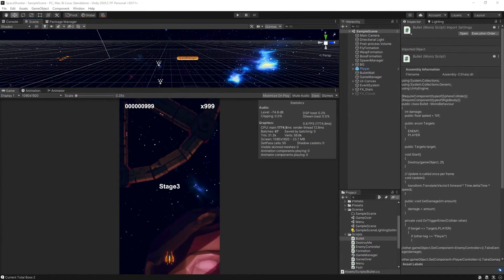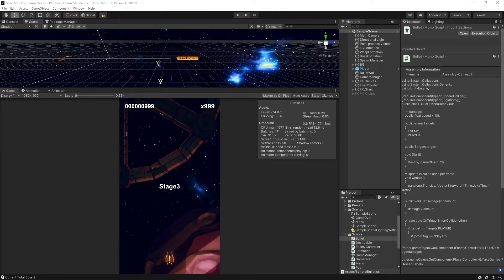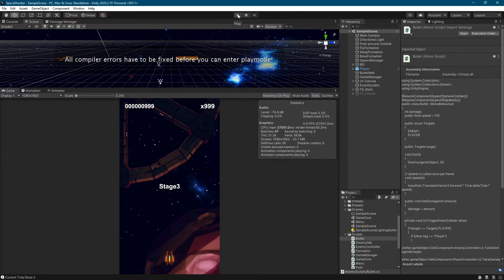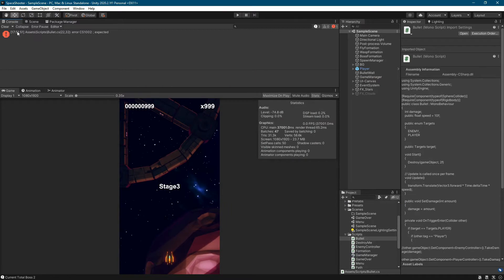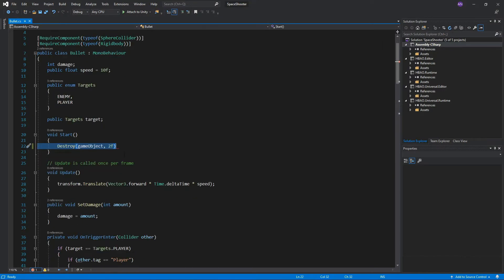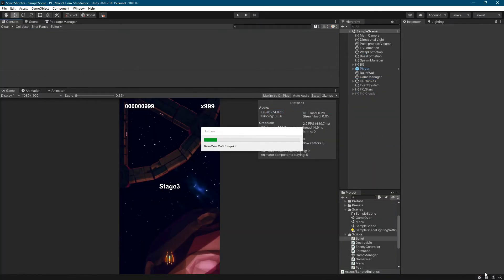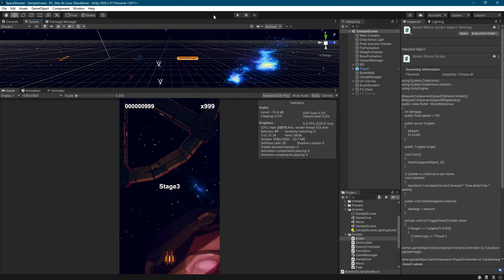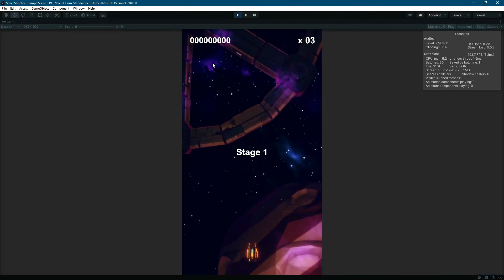How to fix errors in Unity: Semicolon ; Expected CS1002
Unity how to fix errors series.

Semicolon ; Expected error or CS1002 is most common for people starting their adventure with C# programming. The error informs us that we are missing a semicolon which is required at the end of every statement in C#.